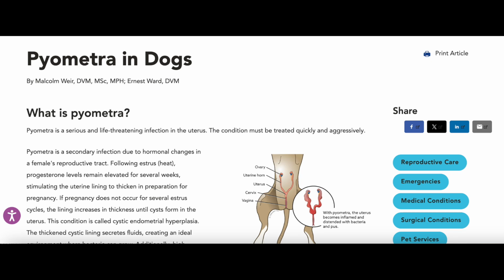Killer Uterus. The dog Pyometra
Hi Everyone!

My name is Dan, and I am a veterinarian.  Today I am talking about the dreaded Pyometra in the dog.  This is an infected uterus, and this is a medical emergency.

My wife Jordan is joining me again on this video to give her thoughts and two cents.

Pyometra is a serious and potentially life-threatening infection of the uterus in female dogs. It typically occurs in middle-aged to older dogs who have not been spayed, usually a few weeks after their heat cycle. The condition results from hormonal changes that cause the uterine lining to thicken, creating an environment where bacteria can grow.

Types of Pyometra
Open Pyometra – The cervix remains open, allowing pus to drain from the vulva. Symptoms include vaginal discharge, lethargy, fever, increased thirst, and frequent urination.

Closed Pyometra – The cervix is closed, trapping pus inside the uterus. This form is more dangerous because it can quickly lead to systemic infection (sepsis) and uterine rupture.

Symptoms of Pyometra
Lethargy and weakness
Loss of appetite
Increased thirst and urination
Vomiting
Swollen abdomen (more common in closed pyometra)
Pus or bloody discharge (in open pyometra)
Fever (but sometimes normal or low body temperature in severe cases)
Diagnosis

Veterinary examination
Ultrasound or X-rays to confirm uterine enlargement
Blood tests to check for infection and organ function

Treatment
Emergency spay (Ovariohysterectomy) – The most effective treatment, involving the surgical removal of the infected uterus and ovaries.
Medical management (only in select cases) – Involves antibiotics and prostaglandins to expel the infection, but this carries a high risk of recurrence. It is mainly considered for breeding dogs, but surgery is strongly preferred.

Prevention
The best way to prevent pyometra is spaying (ovariohysterectomy) before the first or second heat cycle. This eliminates the risk entirely.

Pyometra is a medical emergency—if you suspect your dog has it, immediate veterinary care is crucial. Would you like advice on a specific case?